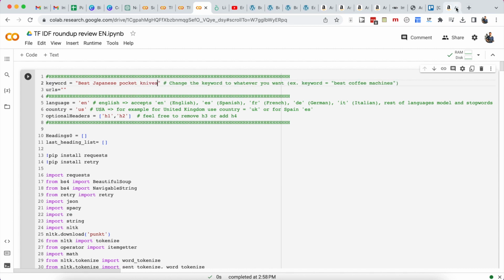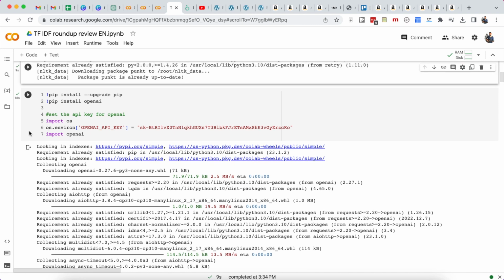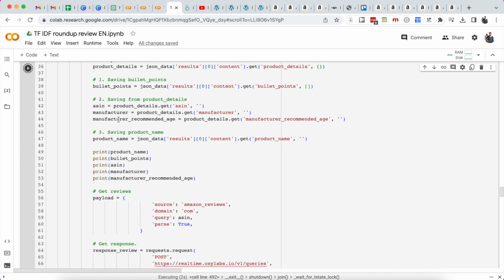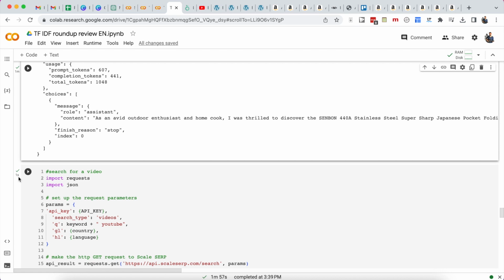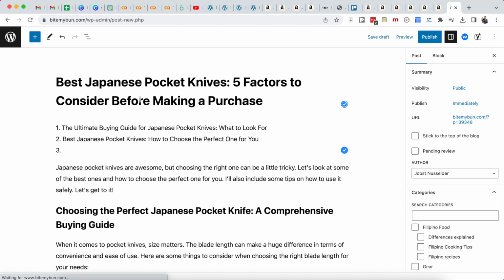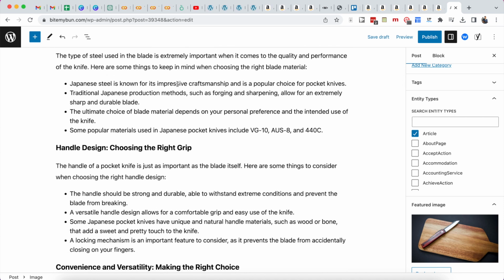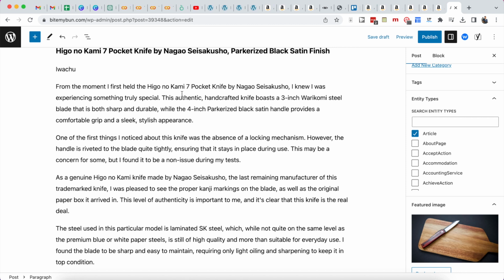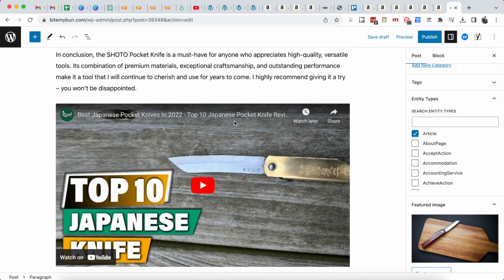Auto Affiliate Roundup Review Using GPT-4 AI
I've created an auto affiliate roundup review writer using OpenAI's GPT-4 language model (not in ChatGPT) and the actual input of buyers of the product on Amazon.

In this video I'll show you how I use that in Python.

Eager to see if others are struggling with this as well.